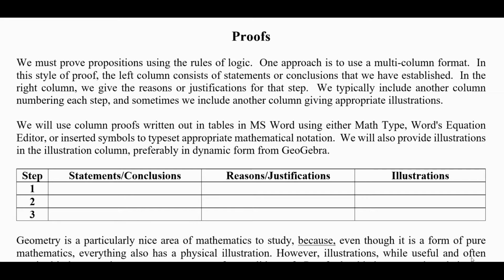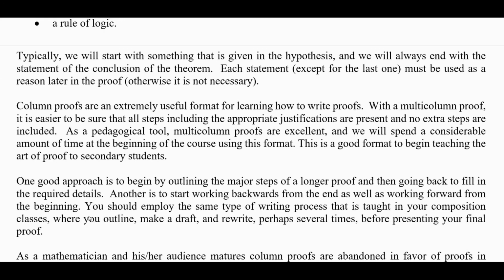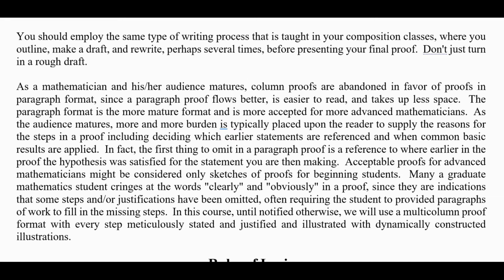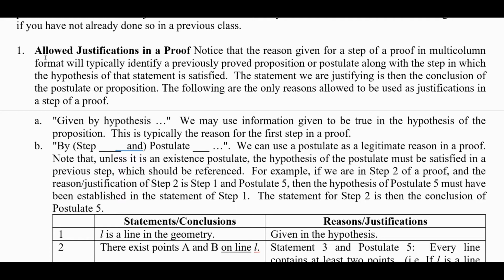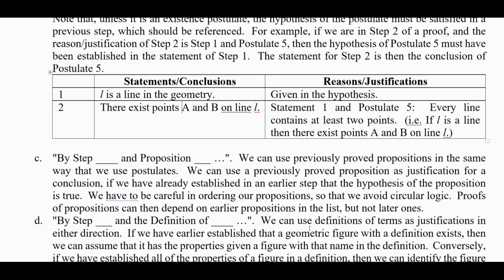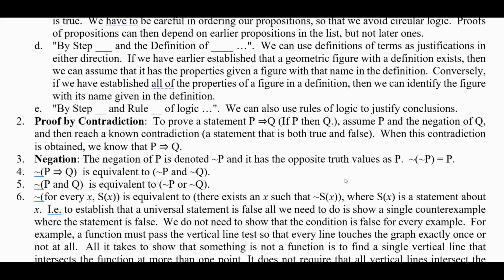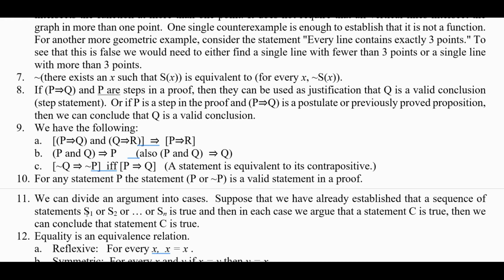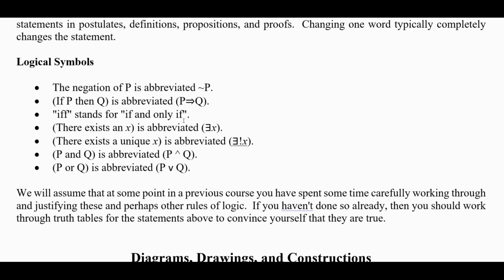Geometry 1.4 Proof and Logic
We briefly talk about the role of logic and proof in Geometry.